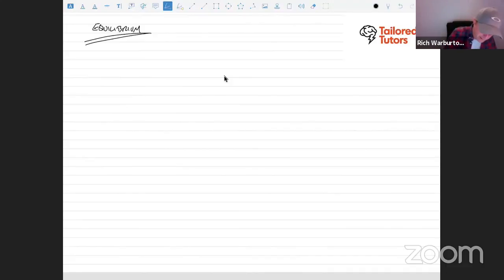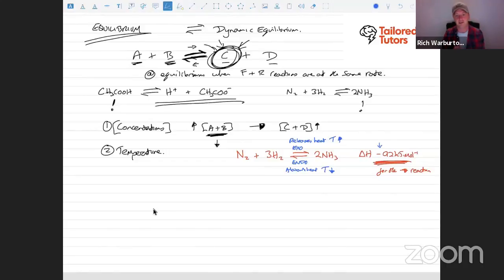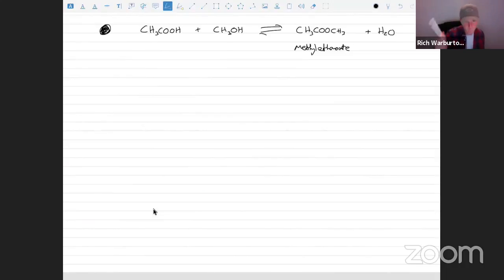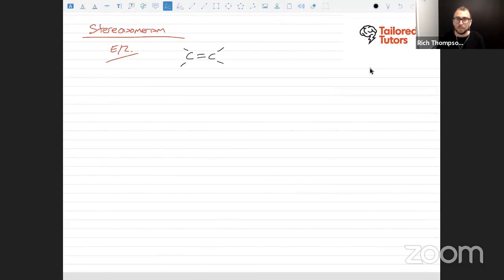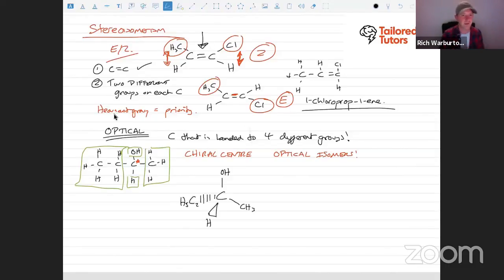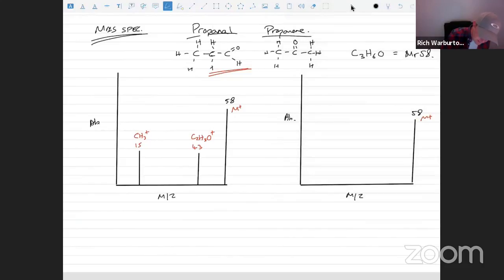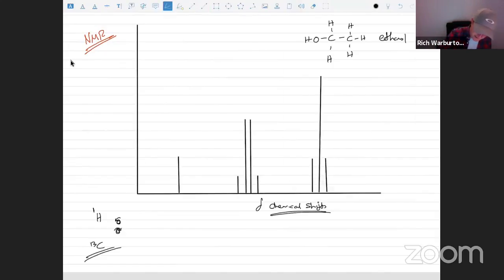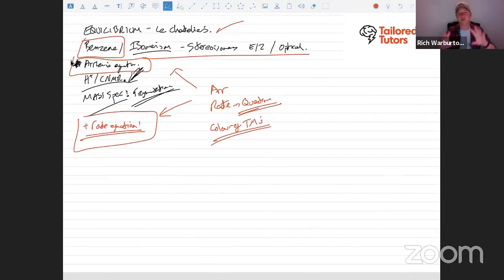A Level Chemistry - Drop in Session